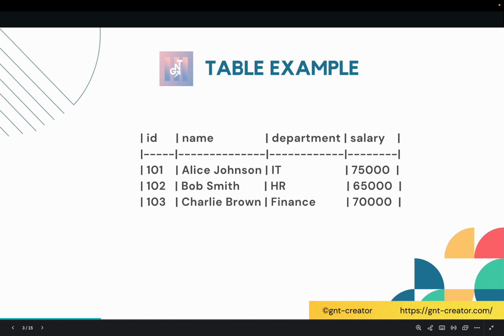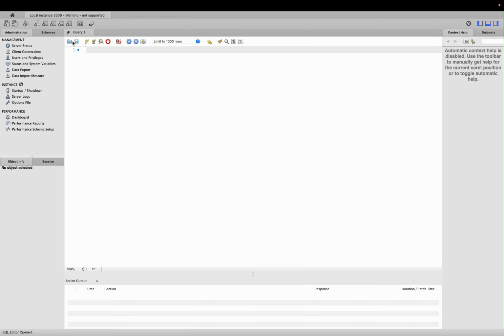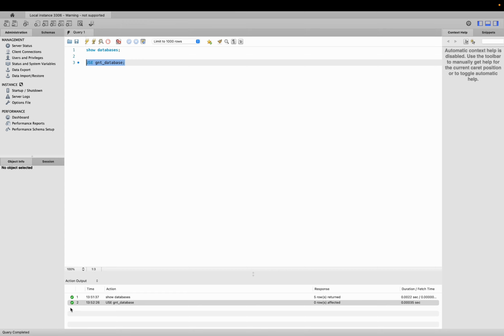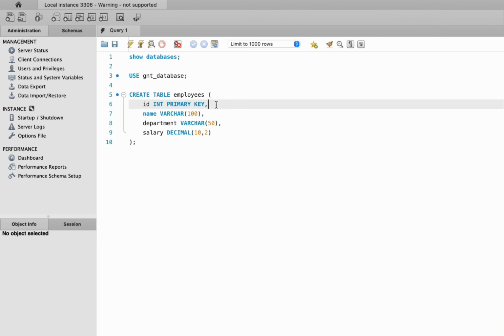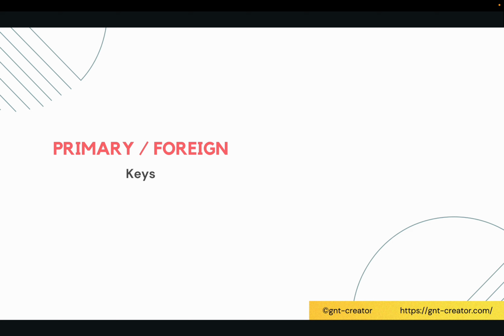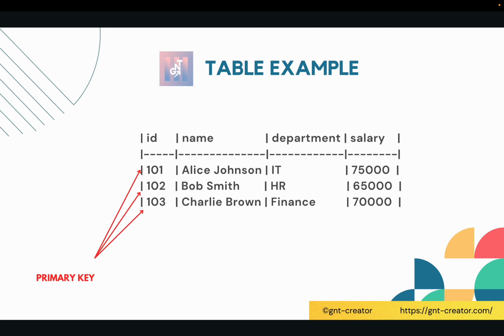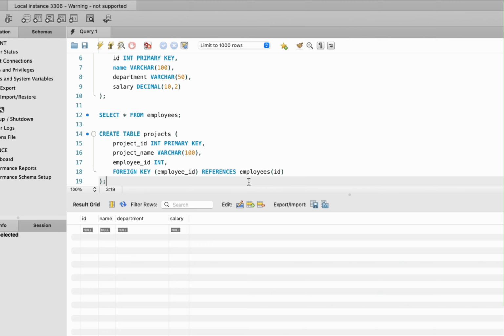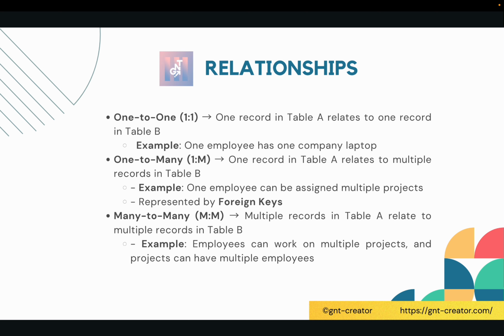3. Understanding Databases, Tables & Relationships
Welcome to the third video in our SQL for Testers & Developers | Beginner-Friendly Guide playlist! 🚀

In this video, you'll learn:
✅ What databases are and how they store data
✅ The role of tables in organizing information
✅ How relationships between tables work (Primary Keys, Foreign Keys, Joins)
✅ Why understanding these concepts is crucial for testers and developers

📌 By the end of this lesson, you'll have a solid foundation in database structures, helping you write better queries and test applications more effectively.